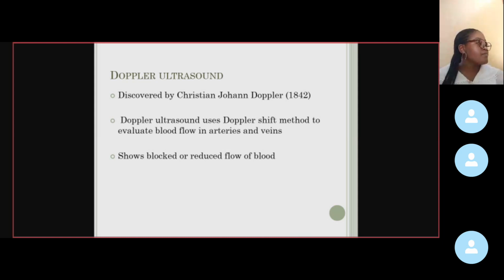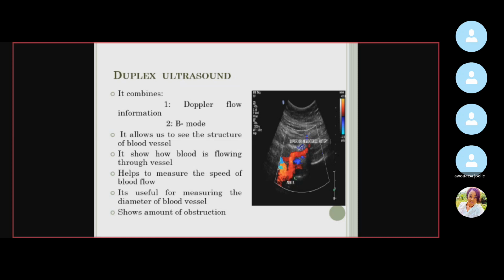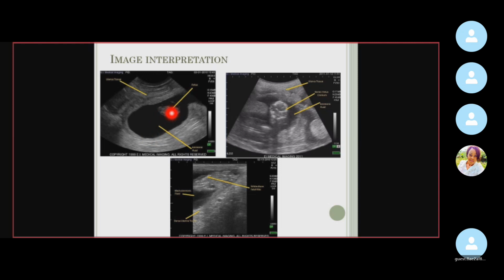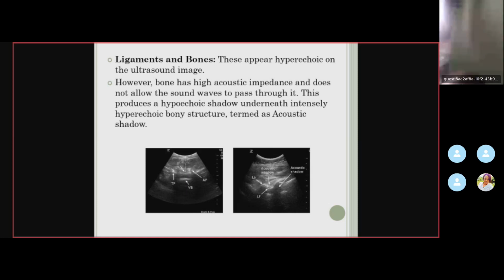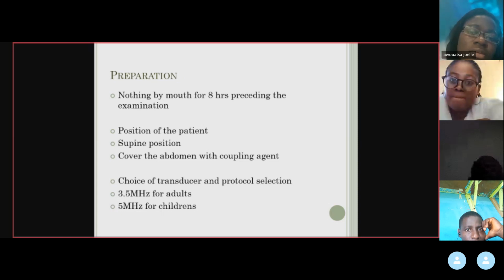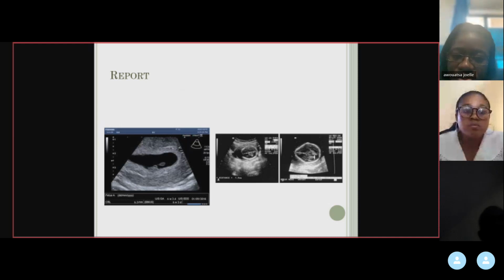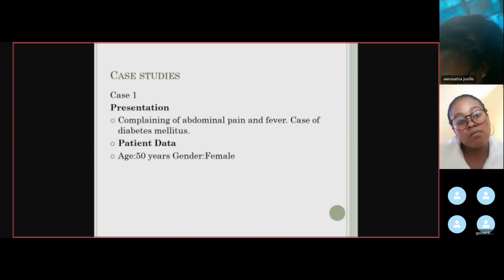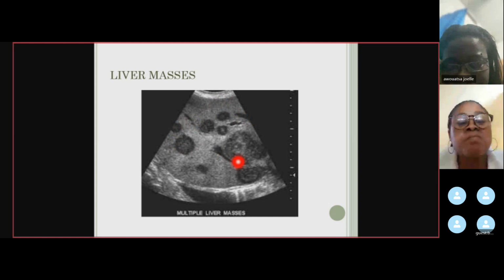**Title: Mastering Radiology: A Deep Dive into Doppler Imaging Techniques**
**Description:**
Welcome to our comprehensive lecture on Radiology and Imaging Techniques, with a special focus on Doppler Imaging. This session is designed for healthcare professionals, radiology students, and enthusiasts looking to deepen their understanding of this pivotal diagnostic tool.

1. **Fundamentals of Radiology:** Quick recap of the basics, setting the stage for more advanced concepts.
2. **Introduction to Doppler Imaging:** Understanding the principles behind Doppler ultrasound and its clinical significance.
3. **Types of Doppler Imaging:** Detailed exploration of Color Doppler, Power Doppler, and Spectral Doppler.
4. **Clinical Applications:** How Doppler imaging is revolutionizing diagnostics in cardiology, obstetrics, and vascular medicine.
5. **Interpreting Doppler Images:** A step-by-step guide to analyzing Doppler images, including case studies and interactive sessions.
6. **Advancements in Doppler Technology:** Discussing the latest innovations and research in the field.
7. **Hands-on Tips and Tricks:** Practical advice for optimizing image quality and diagnostic accuracy.
8. **Q&A Session:** Your questions answered by our expert in radiology.

- Medical students and radiology residents looking to enhance their knowledge in imaging techniques.
- Practicing radiologists and healthcare professionals seeking to update their skills.
- Medical technology enthusiasts interested in the intersection of healthcare and technology.

Join us for this engaging and informative session that promises to enrich your understanding of Doppler imaging and its pivotal role in modern diagnostics.